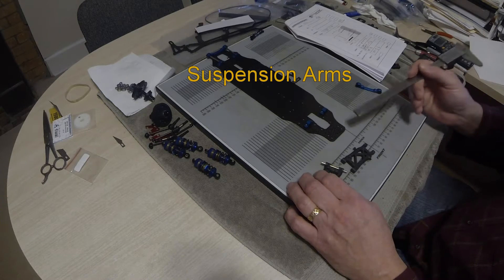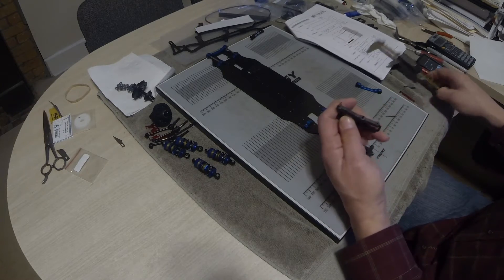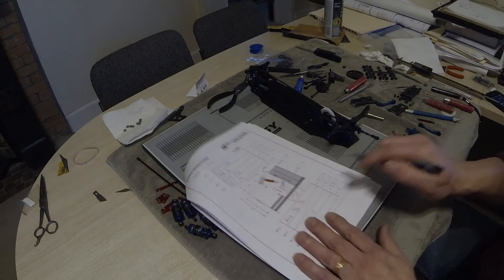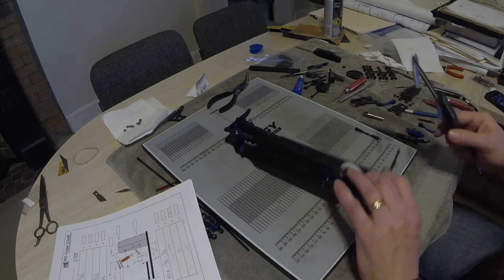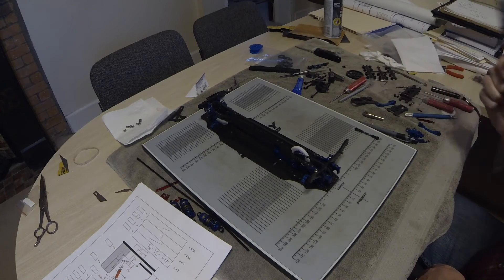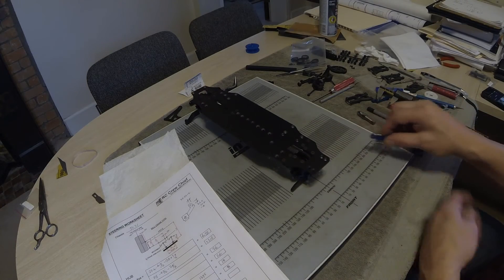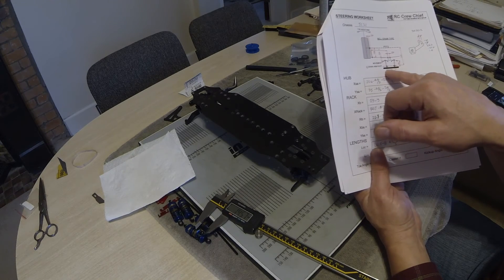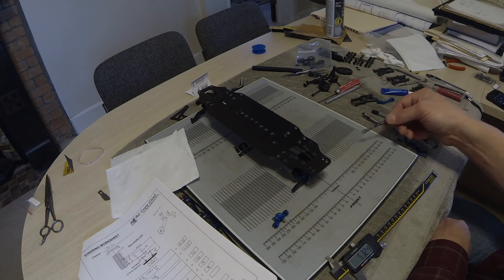TC7 1 Part2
AE TC7.1 Part 2 Measuring Suspension Arms, Shock Mounts, Bulkhead Ball Studs & Steering System. for more details. @RCCrewChief